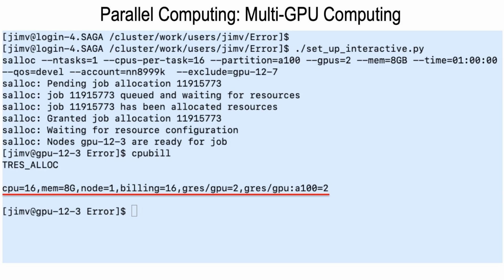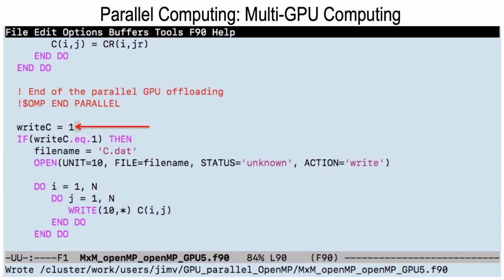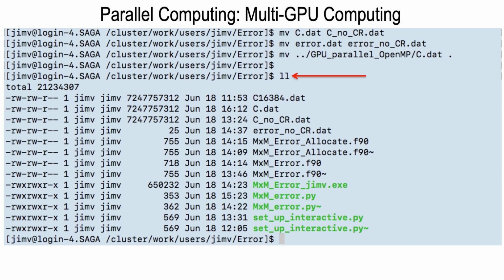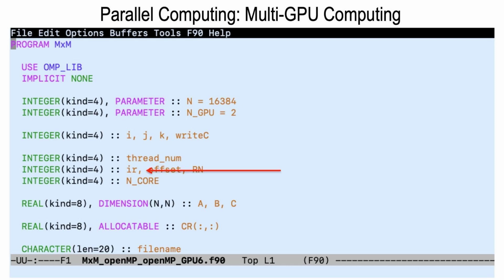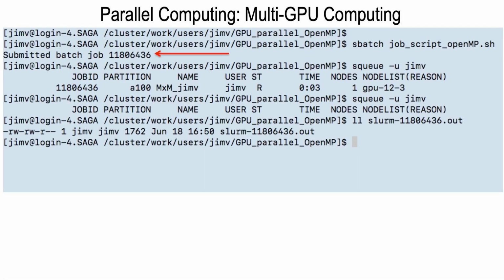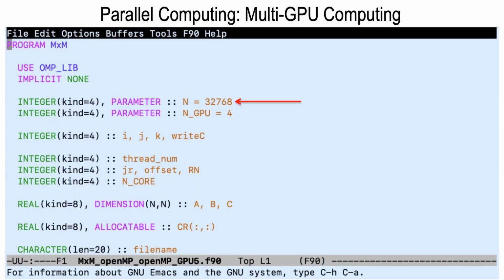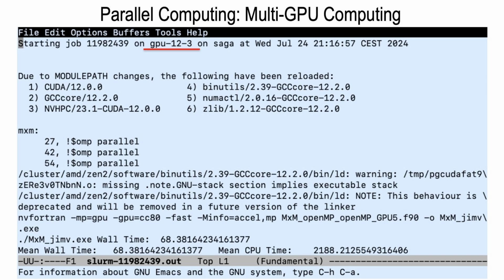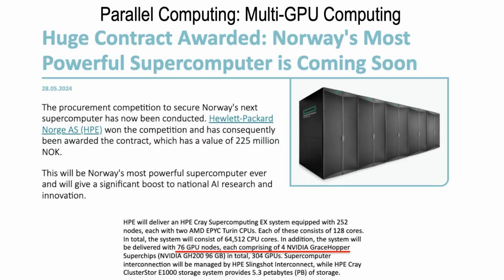22. Multi-GPU parallel computing on the A-100 Nvidia GPUs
In this video, we'll demonstrate how to test our new multi-GPU parallel computing method. We will use up to 4 GPUs on a single node and conduct these tests as batch jobs from the work folder on the Saga Linux cluster. Additionally, we'll guide you through a process to detect any errors in this new multi-GPU parallel computing approach.